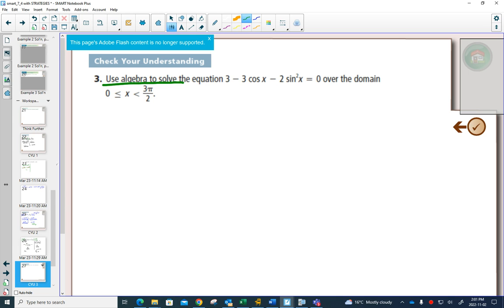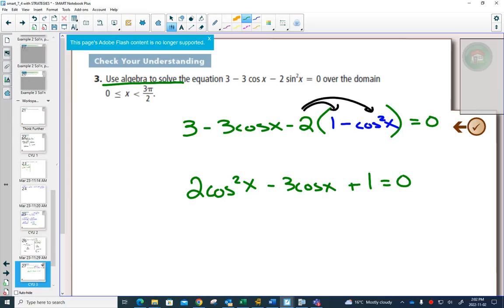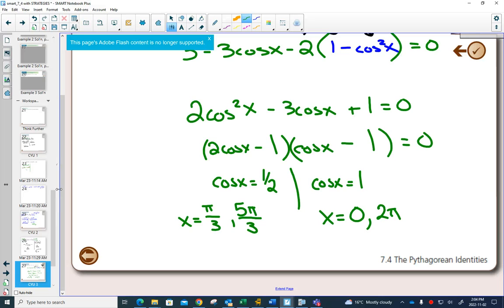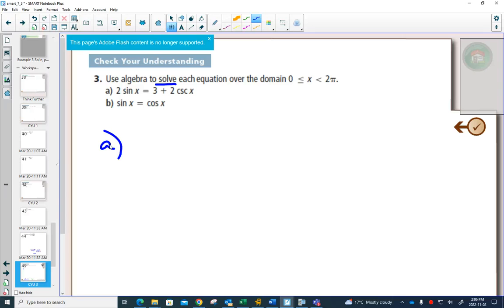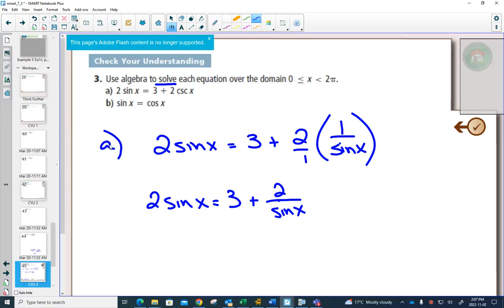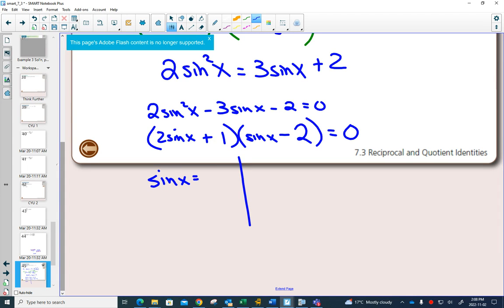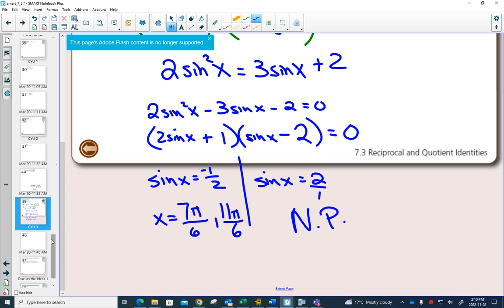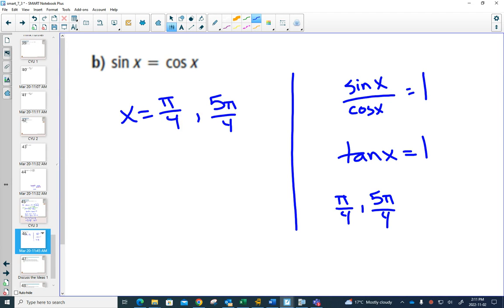40SP 7 4 Example 3